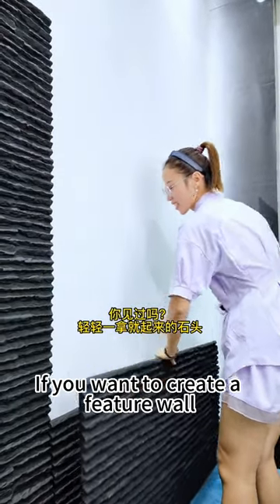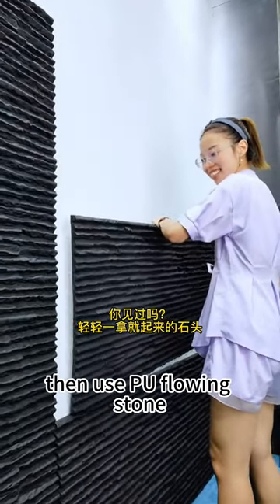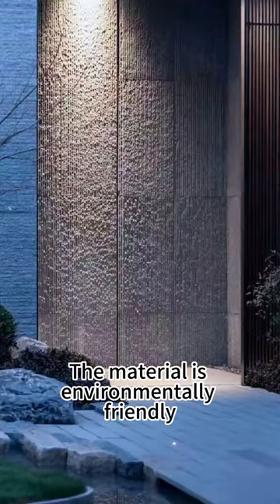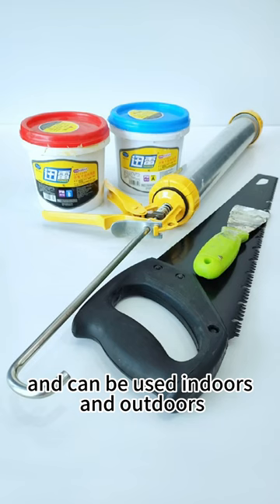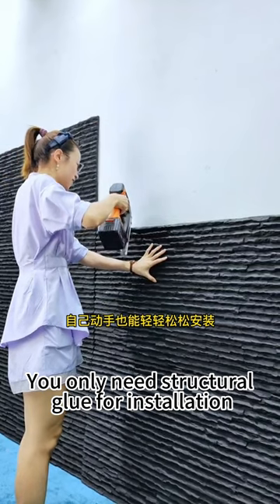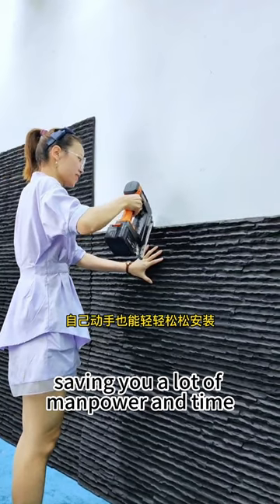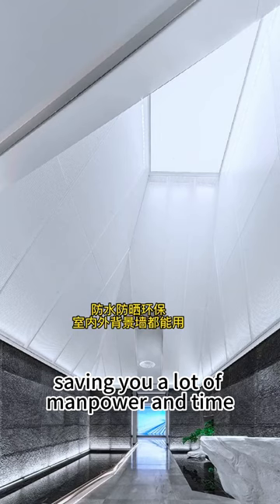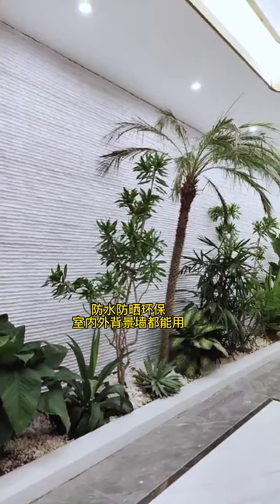what is pu flowing stone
It has the following characteristics.

(1) Long service life and cost reduction

(2) Temperature resistance from minus 20 degrees to high temperature 120 degrees

(3) Polyurethane products are non-polluting, non-toxic and tasteless.

It has been widely used in airports, hotels, building materials, automobile factories
Coal plant, cement plant, senior apartment, villa

Landscaping, colored stone art, parks, etc.